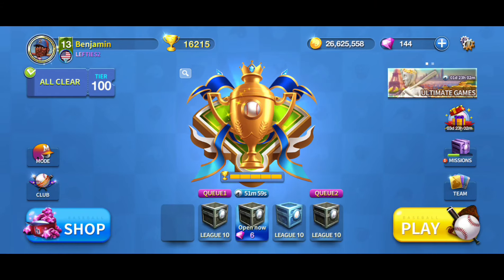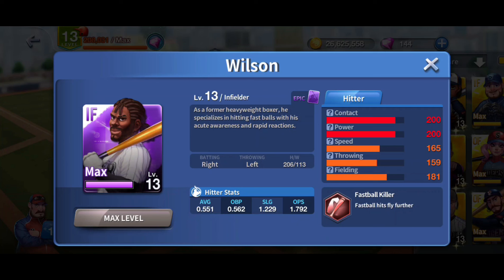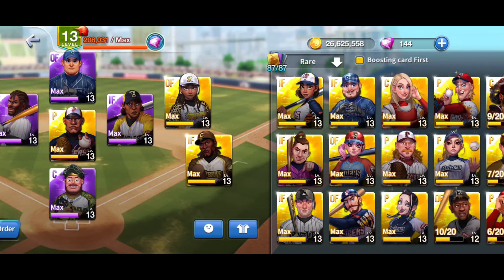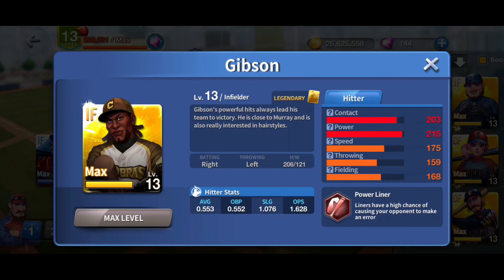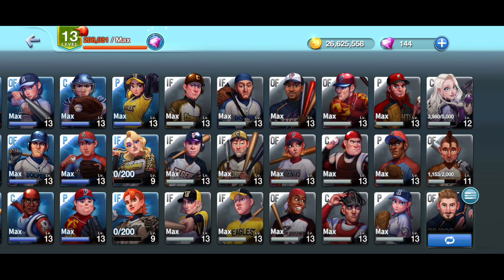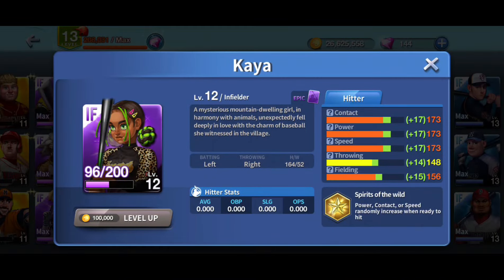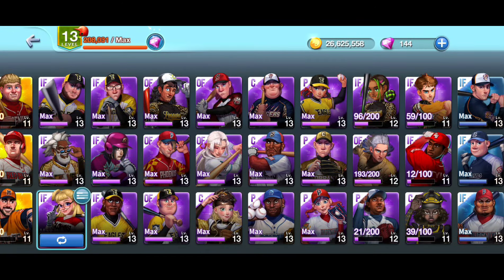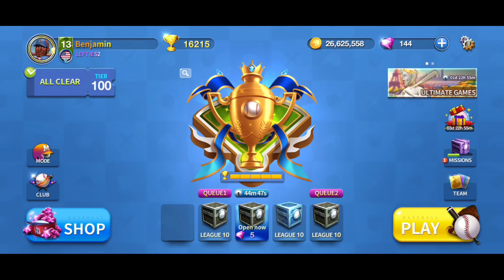Baseball Clash - Top 10 Leadoff Hitters 2.0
The Leadoff Hitter

Table Setter

Game Disruptor

Who is your 1# Leadoff Hitter?

Top 10 Leadoff Hitters 1.0